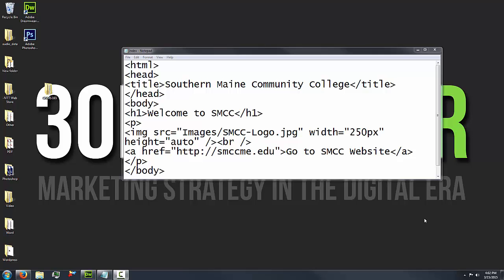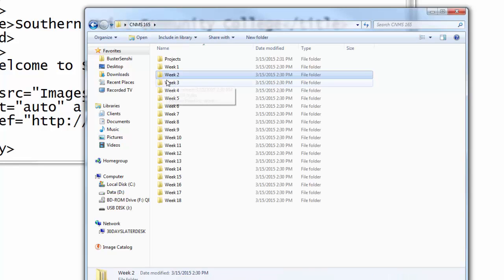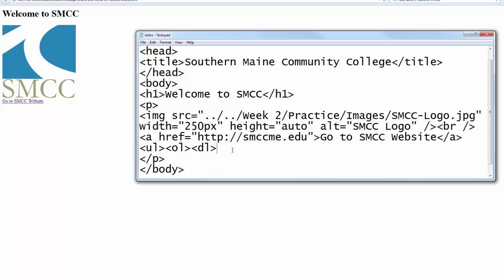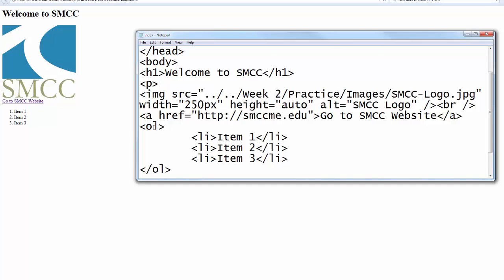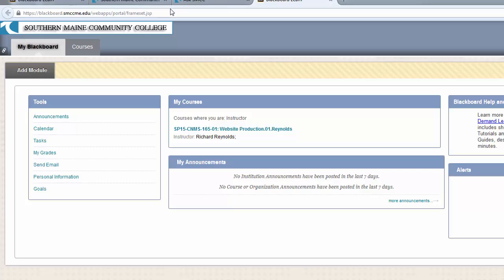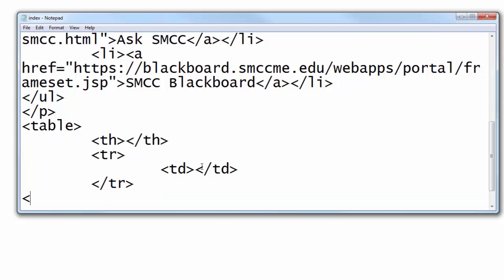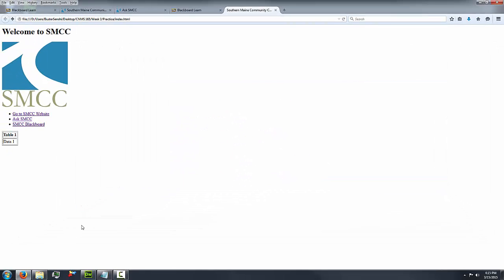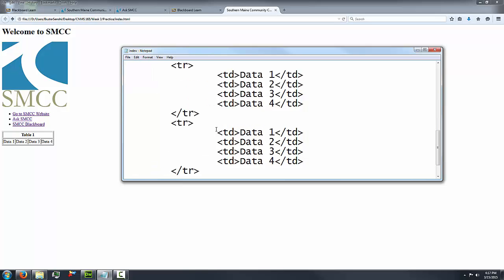Adding Lists and Tables with HTML - CNMS 165 - Week 3